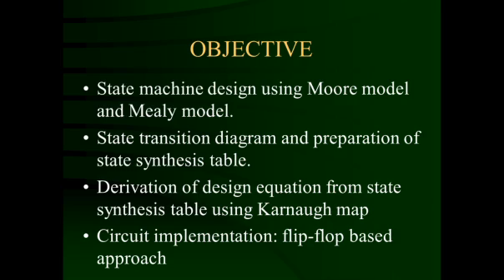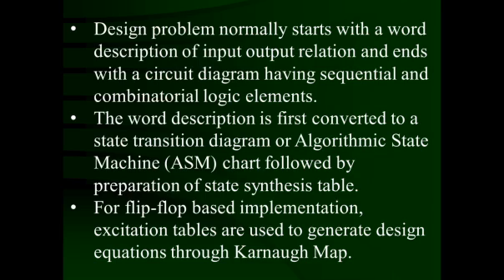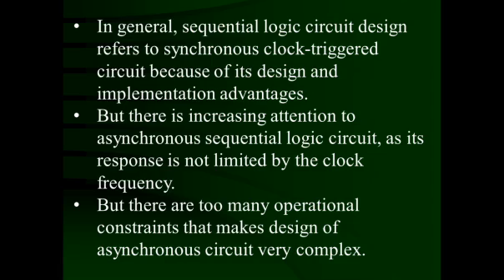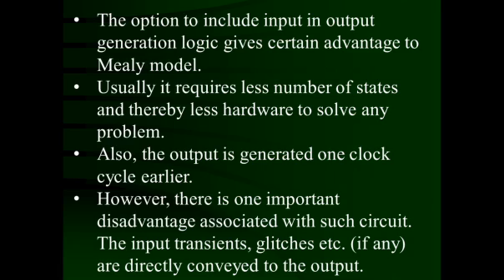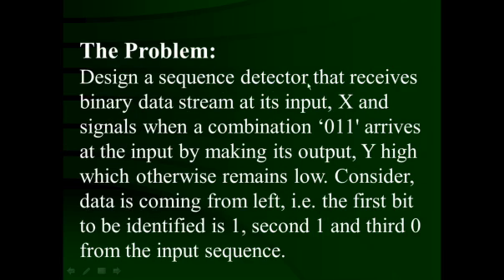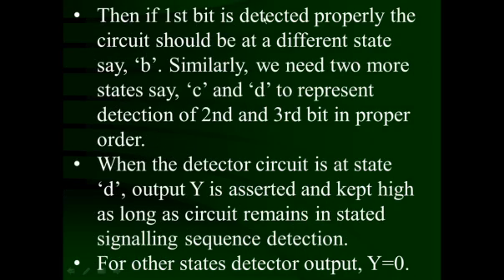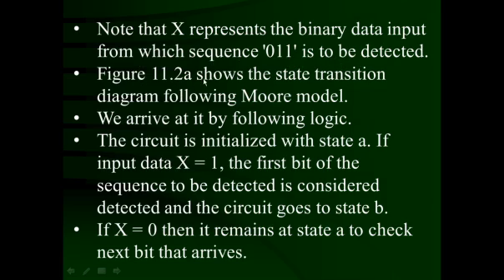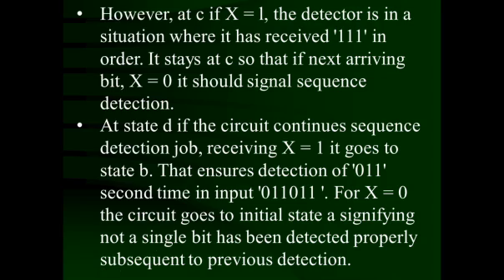EL 5502 LECTURE 13 DGT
SEQUENTIAL SYNCHRONOUS CIECUIT DESIGN